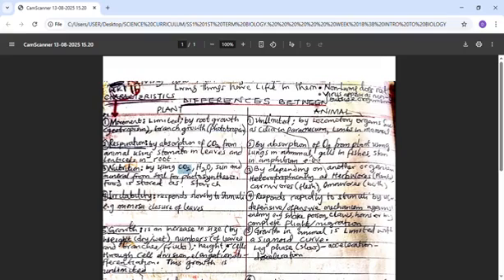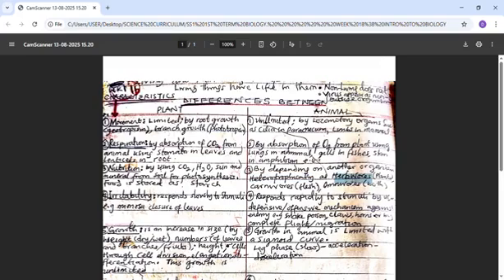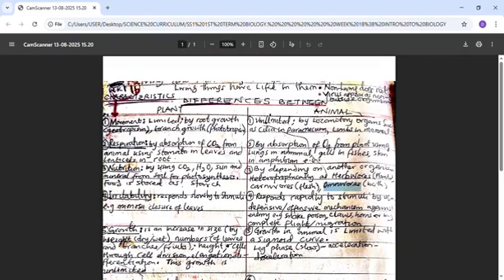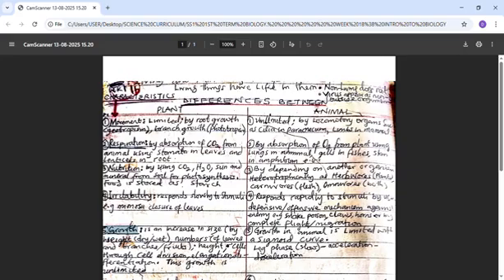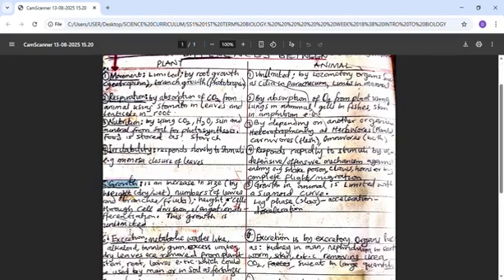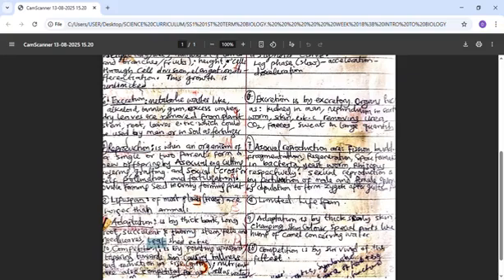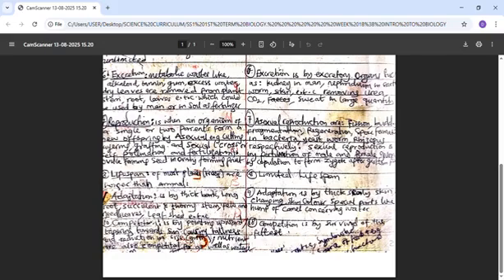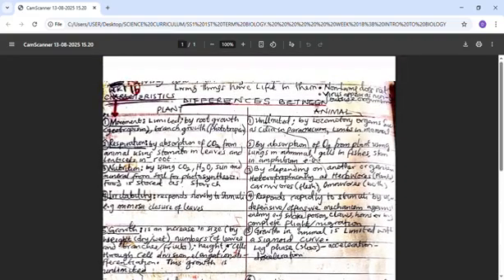LIVING & NON LIVING THINGS. SS1 1ST TERM BIOLOGY WEEK 1B;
Characteristics of Living things; Differences between plant and animal